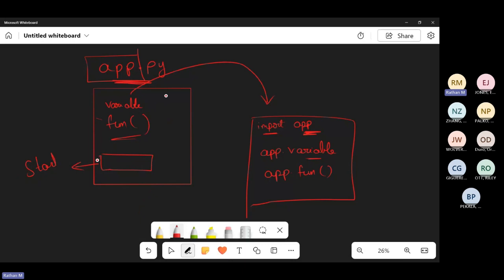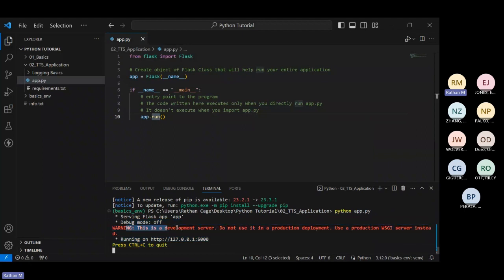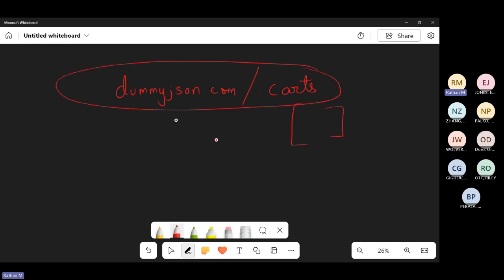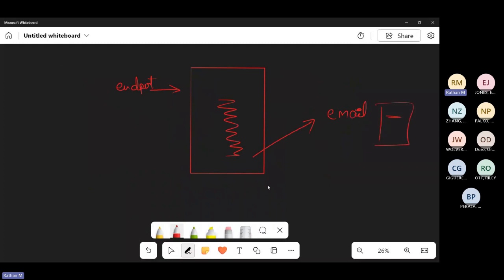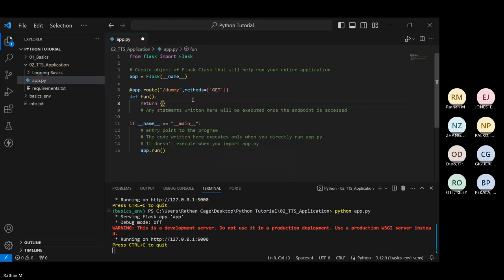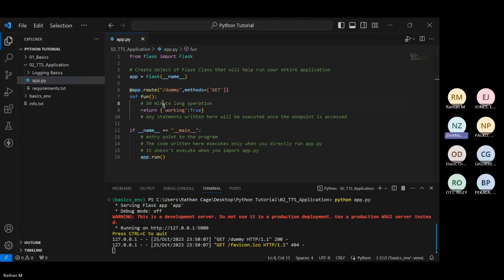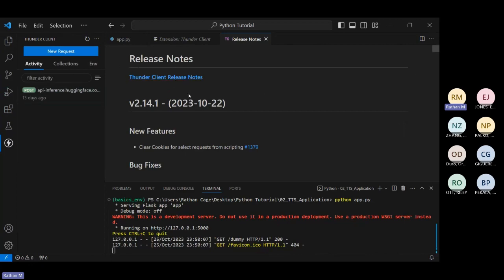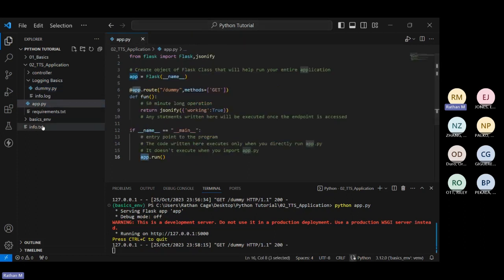Python for Beginners - 16| App.py | info.py | Speech.py